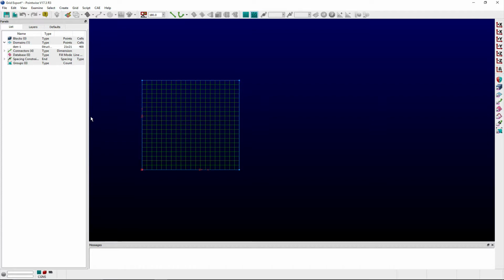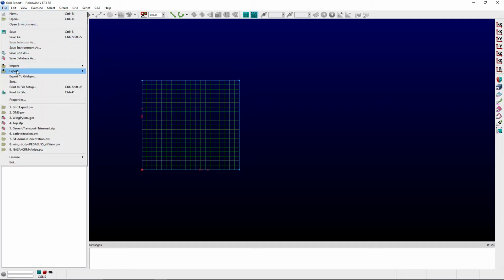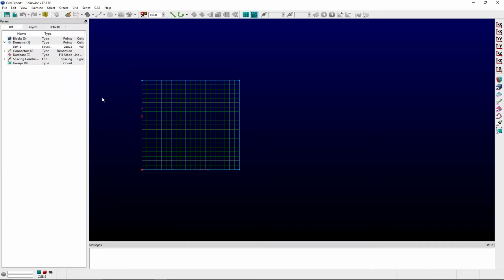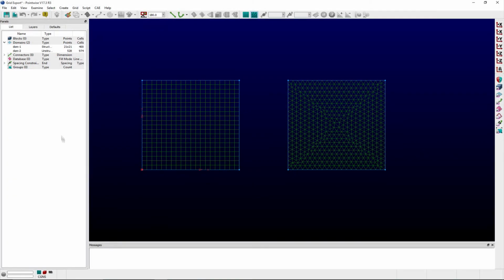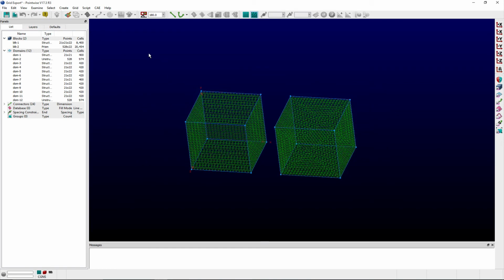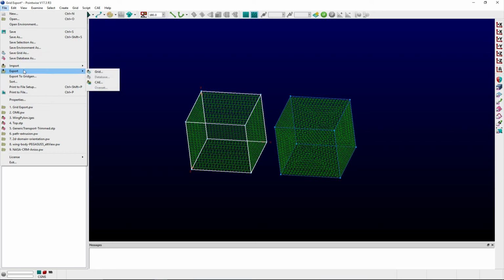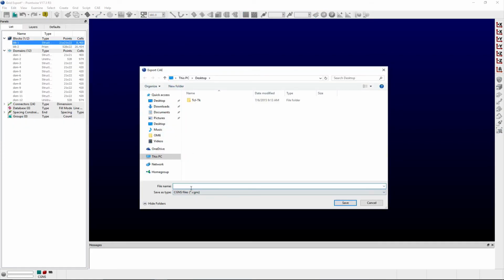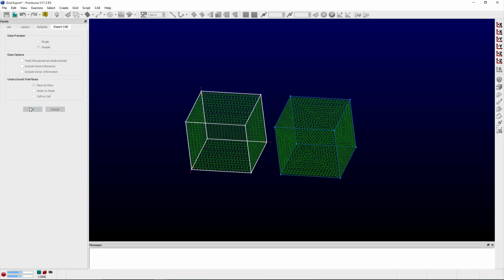Exporting Your Grids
In this video we’ll demonstrate how to export your grid to a number of supported non-native formats in addition to exporting your mesh, boundary conditions, and other solver data to the currently selected CAE solver.